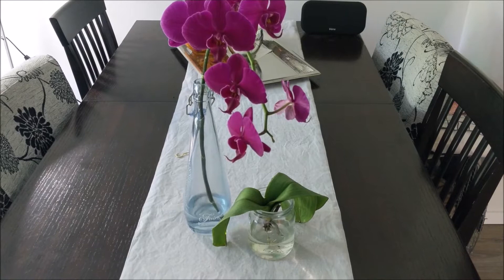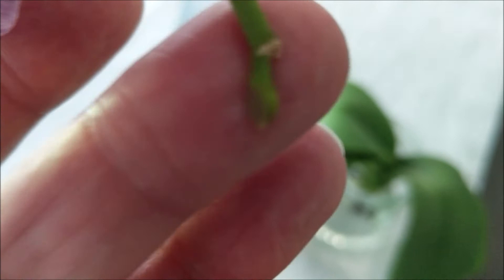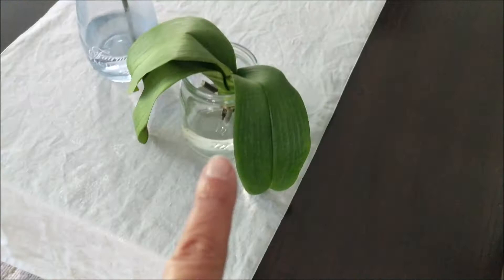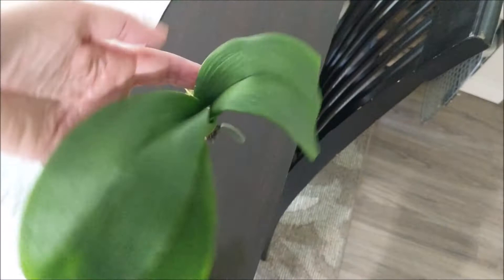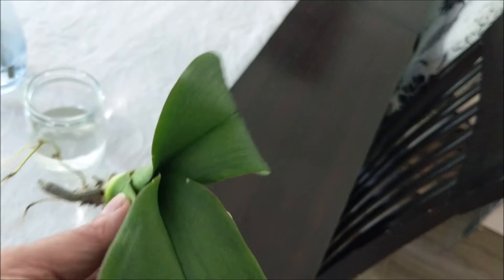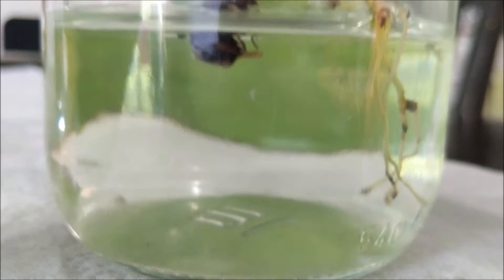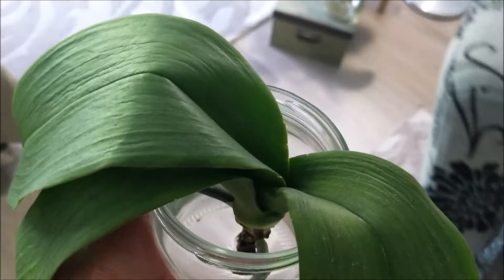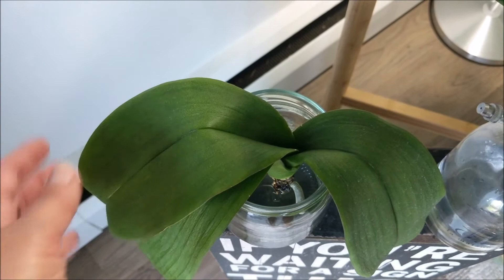Help me rescue my phalaenopsis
this gorgeous girl needs to stop spending her energy on blooms.  any tips you can offer are much appreciated!